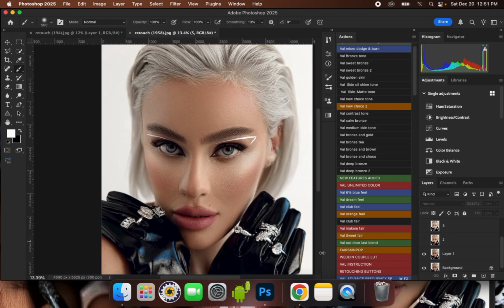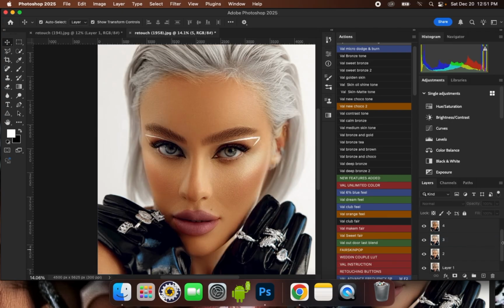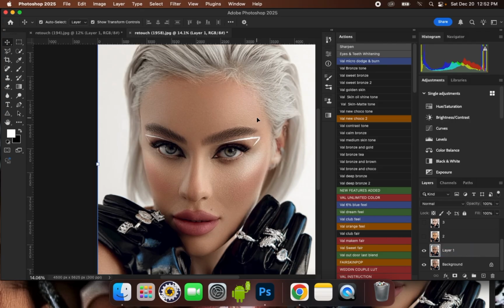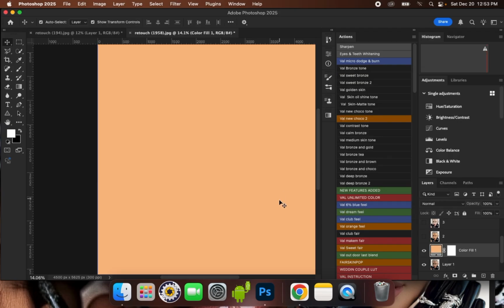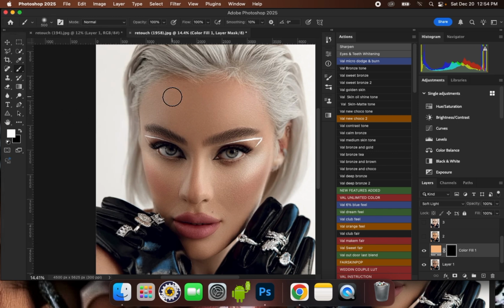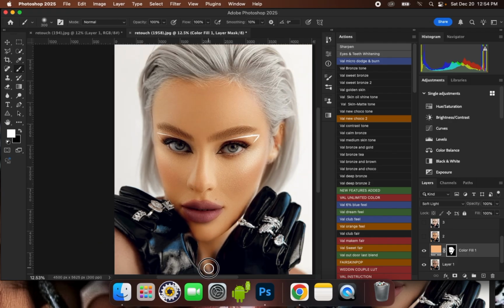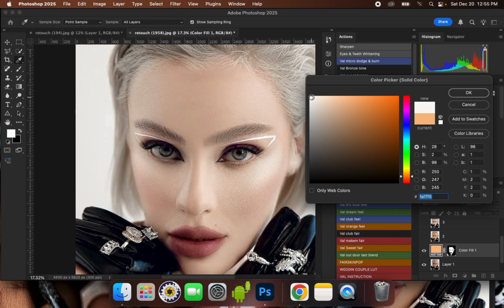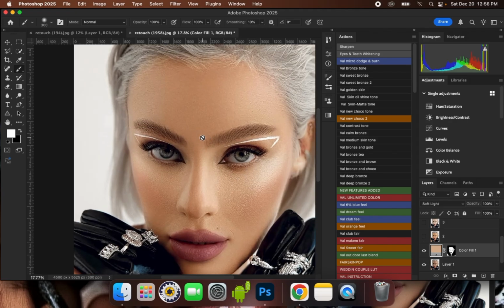“PHOTOSHOP SECRETS! Create Any Skin Tone in Seconds!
Welcome to Day 23 of my 31 Days High-End Retouching Masterclass! In this tutorial, I reveal simple yet powerful tricks to create and adjust skin tones in Photoshop. Skin tones are the natural shades and colors of human skin, and mastering them is key to realistic and professional retouching.
Whether you want to create lighter or darker shades, adjust warmth or coolness, or give your subjects a flawless, natural look, these tricks will save you hours of trial and error.

 What You’ll Learn:
How to identify and separate different skin tones in your image
Simple adjustments to enhance, change, or even blend skin colors
Tips to maintain realistic skin texture and tones
Tricks for speeding up your workflow while keeping professional quality

💥 Check my channel description or pinned comment for my all-in-one Retouching Preset Pack to speed up your editing workflow and achieve professional results instantly.

 Call-to-Action:
Share your results in the comments—I love seeing your progress!